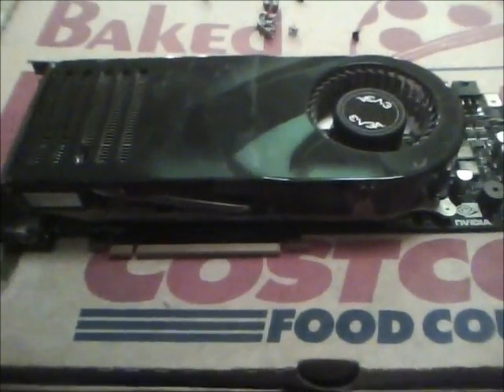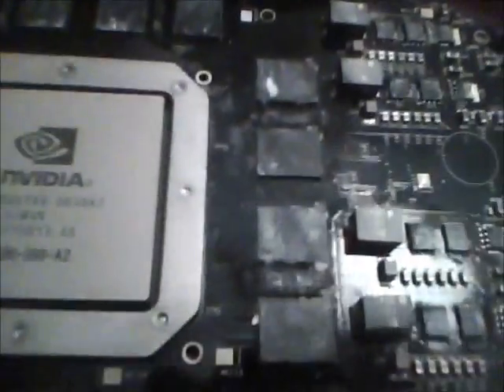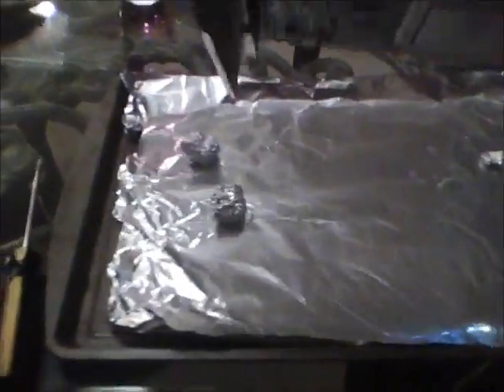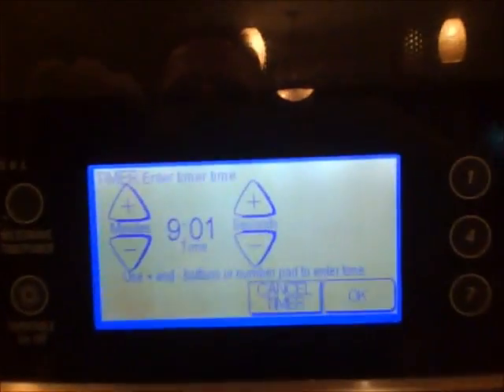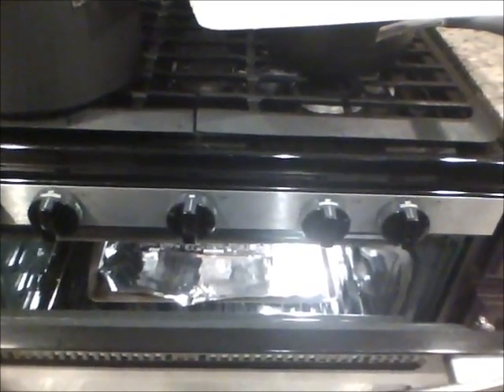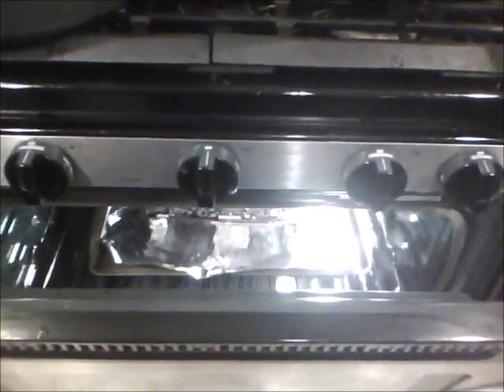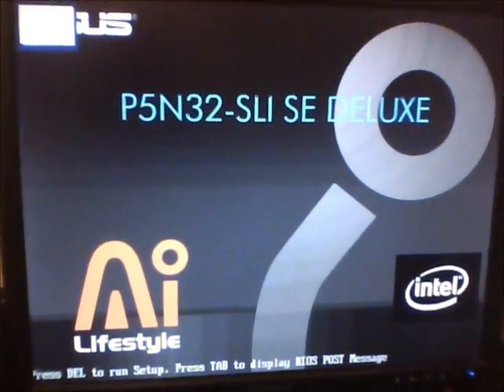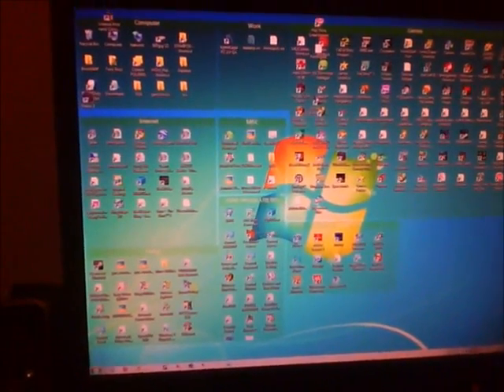Fix your 8800gtx Graphics Card (STEP by STEP) by Baking it in the OVEN.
(UPDATE:  replace the step of baking the card FACE DOWN by baking the Card FACE UP.  The consensus is that baking the card face up is proper and face down is wrong. Also, The Thermal Paste Application is Lame.  I followed some other monkey's steps on that.  Research your appropriate method(s) to apply Thermal Paste.)  In the video I mention the word  'Perpendicular'  I meant to say 'Parallel'. )

WARNING:
Use Temperature [Fahrenheit at 385 degrees] (NOT Celsius)

If you only understand Celsius
then set your Celsius temperature to 196.

385℉= 196.1111℃

Fix your 8800gtx Graphics Card by Baking it in the OVEN.  385F for 8 to 10 minutes.   Step By Step Video.